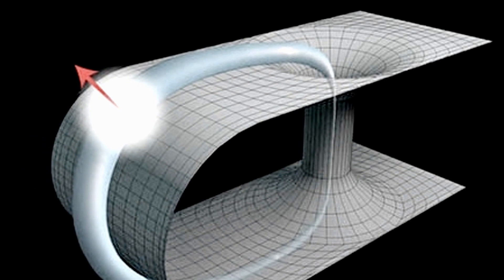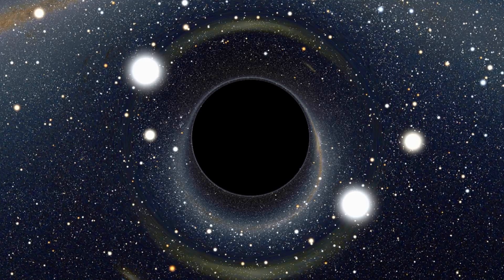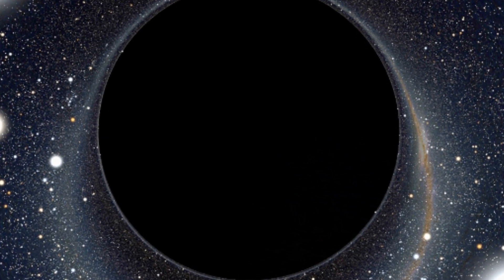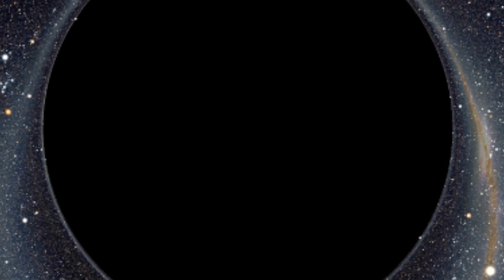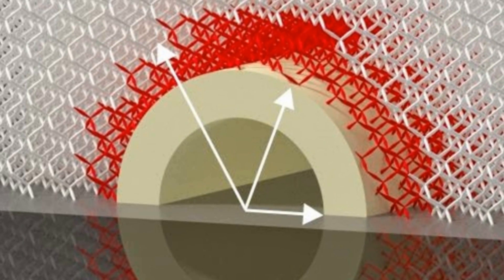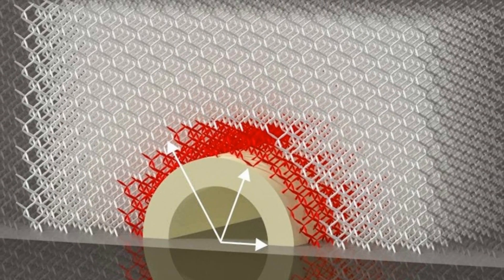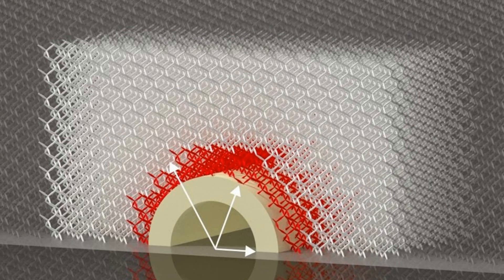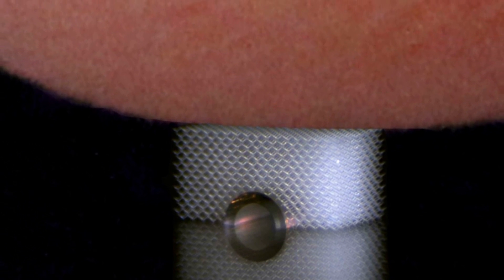And Now the Good News #90: 6/24/2014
"Simulating time travel: Doctor Who meets Professor Heisenberg"

Thanks!